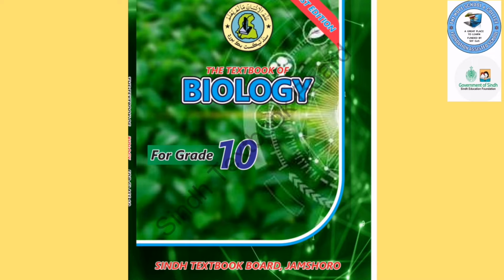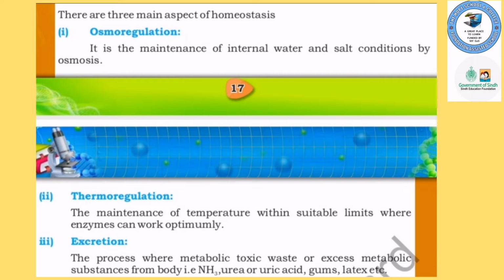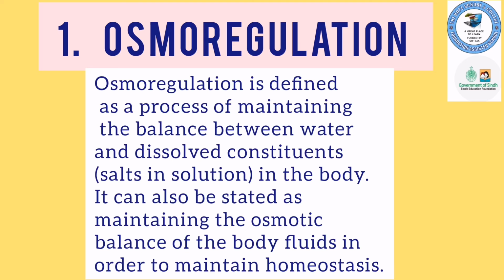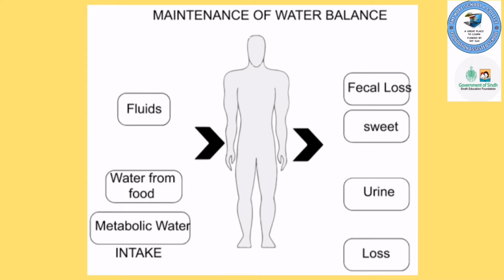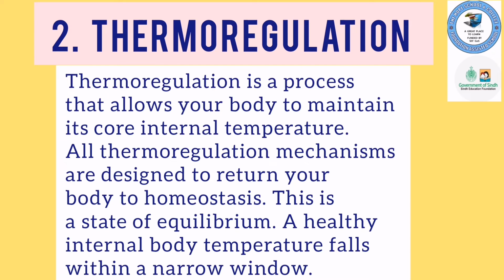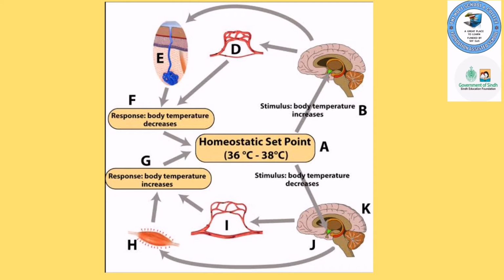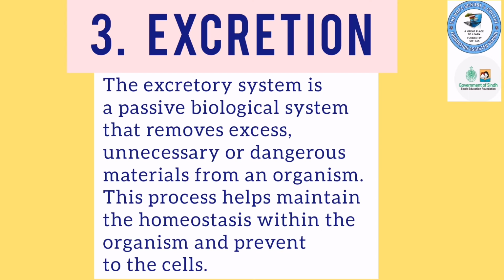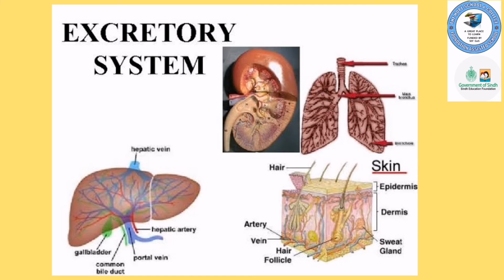Class 10 | Biology | Chapter 2 | Aspects of homeostasis | By Miss Shiza Ishfaque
Sindh Text Book Board
 Homeostasis that is a system of balancing is worked in  a living system by the means of Osmoregulation, Thermoregulation amd Excretion these aspects maintain a stable internal environment.